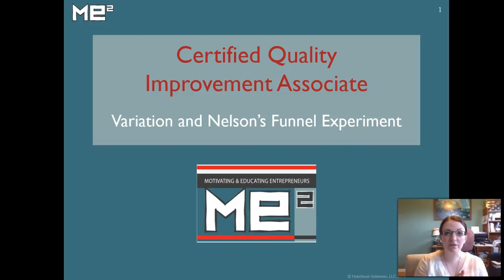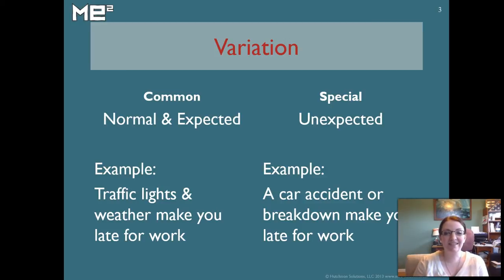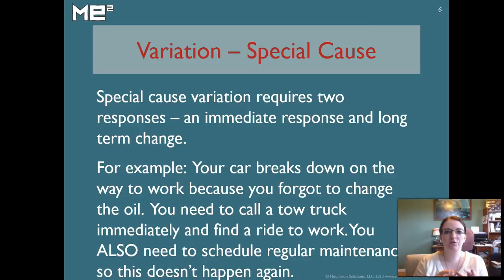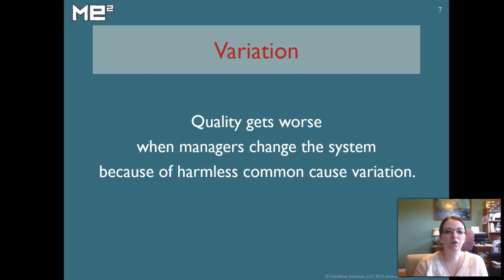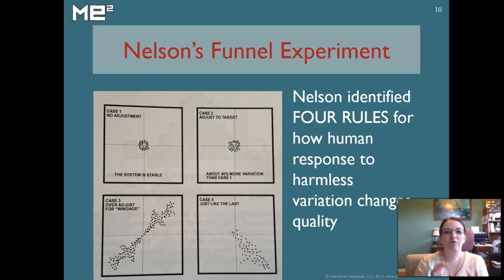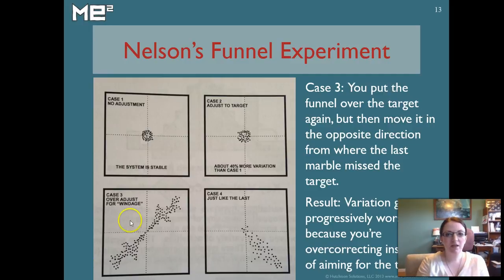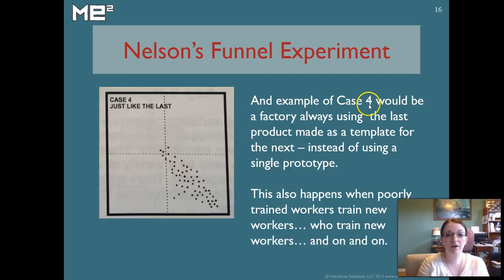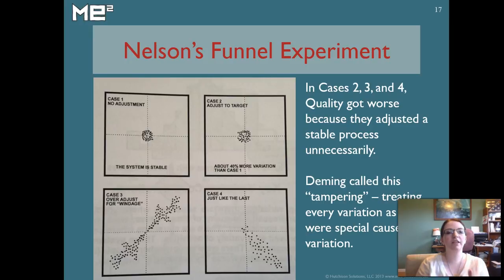Quality Variation and Nelson's Funnel Experiment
Meredith Hutchison Hartley, CQIA, explains the difference between special cause and common cause variation to help students studying for the Certified Quality Improvement Associate (CQIA) Exam offered by ASQ.